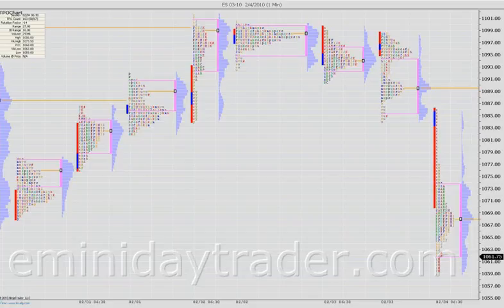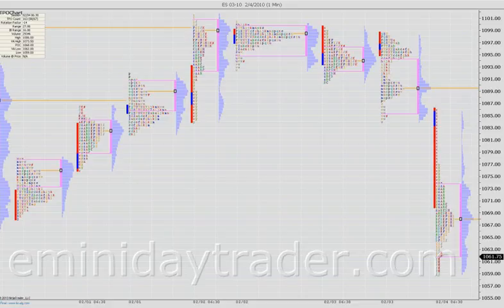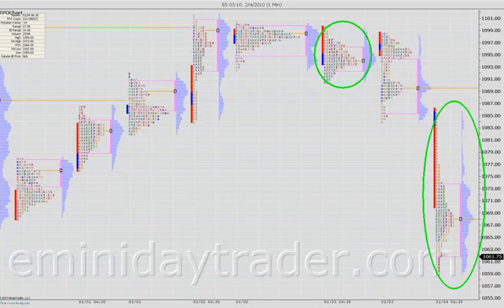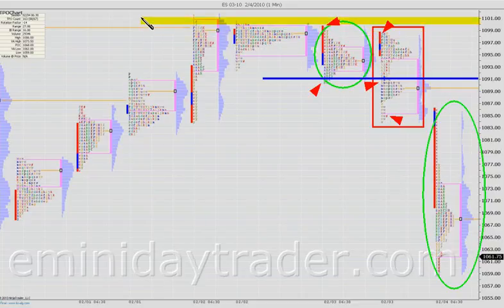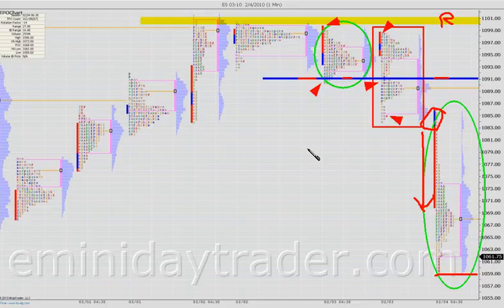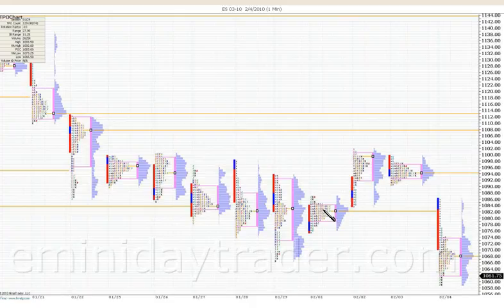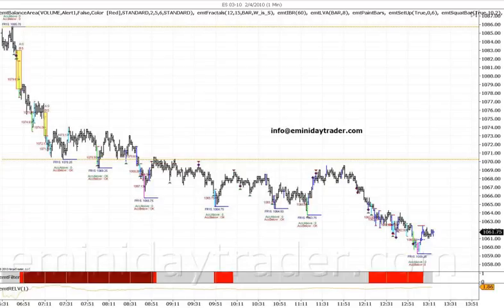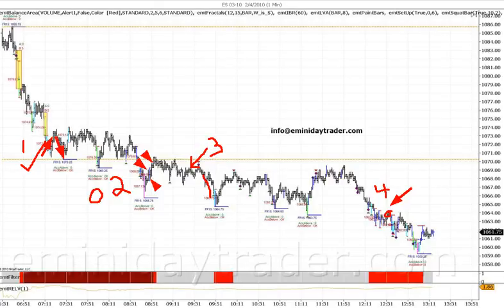Market Profile - eMiniDayTrader - 2-4-2010 trades and market outlook